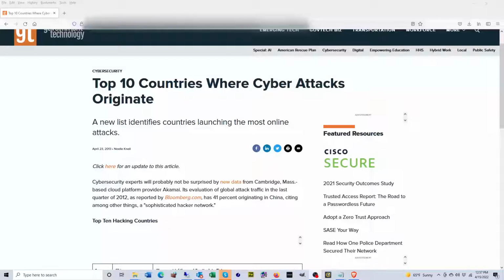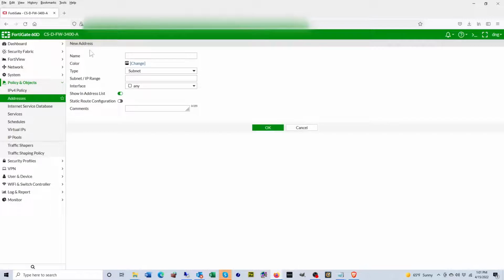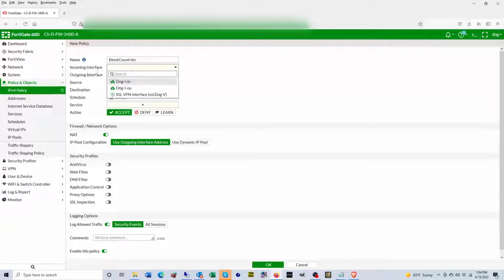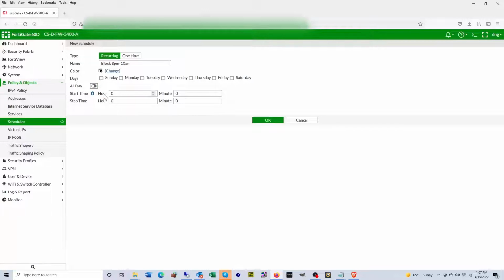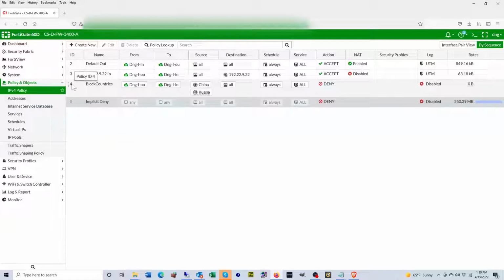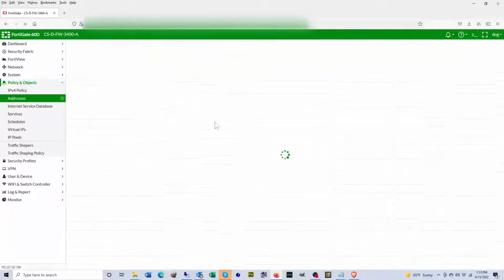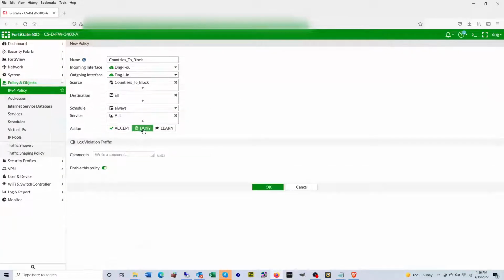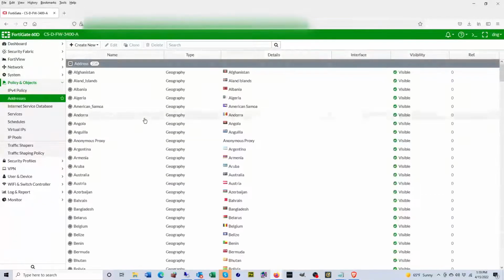Geoblocking with Fortinet FortiGate 60D | Block Countries with External Firewall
In this video we block China and Russia with our Fortinet Fortigate 60D Firewall. We go thru the steps to create a Geography-type address., and also how to create address groups. We also go thru the step of creating an IPv4 Policy to block countries, with China and Russia in our example.